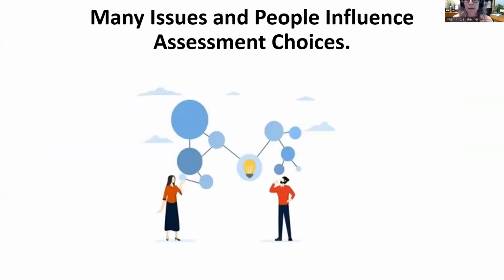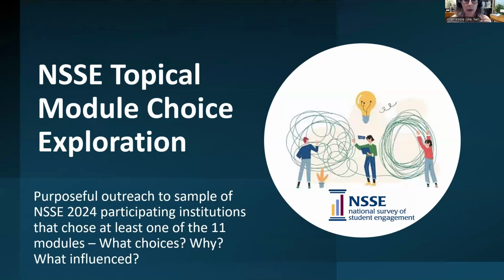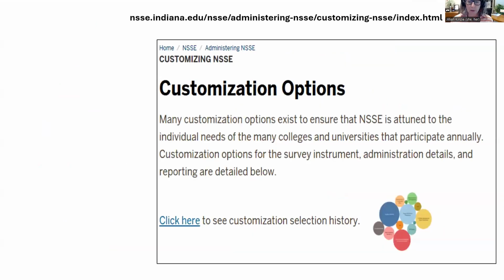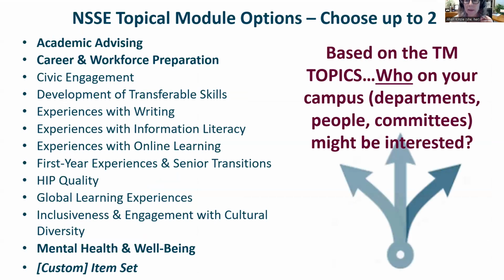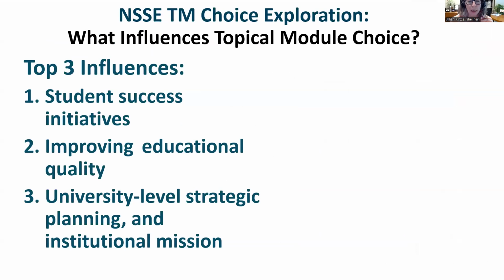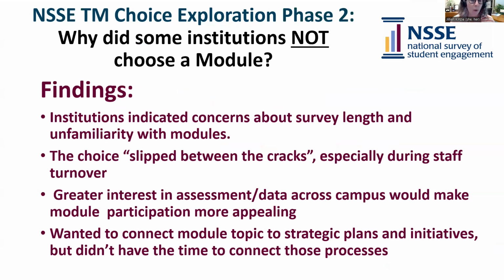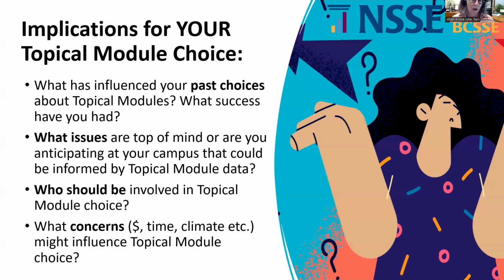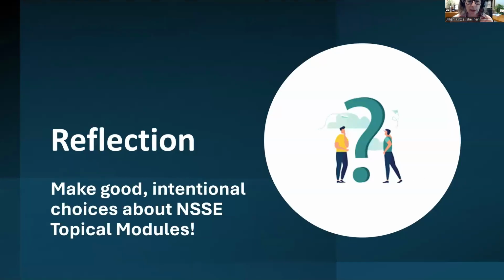Guidance about Choosing NSSE Topical Modules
NSSE participating institutions have the opportunity to choose up to 2 Topical Modules, which are short, optional add-ons to the core survey focused on a subject relevant to higher education. In this recording Associate Director Jillian Kinzie discusses lessons learned from an exploration of Topical Module choice with the aim to help users make a good choice about their module. It encourages reflection on what and who might influence choices, and introduces some considerations and resources to facilitate a choice that can lead to greater use of results!